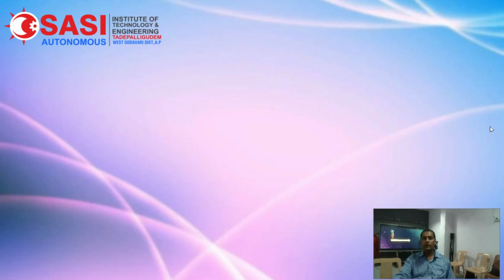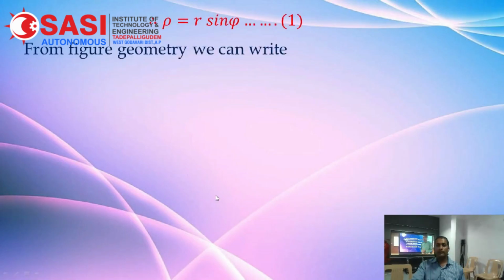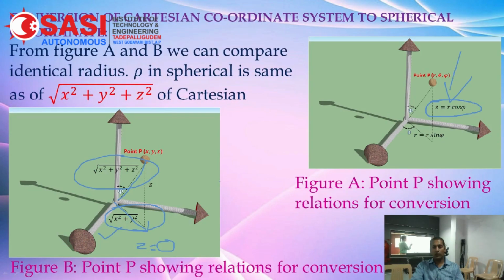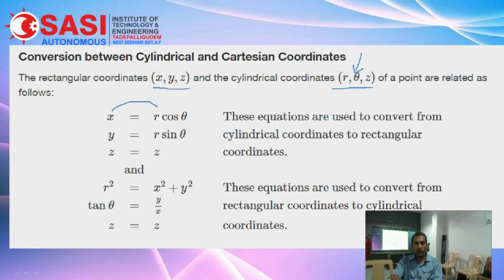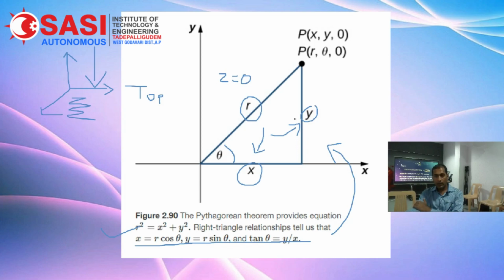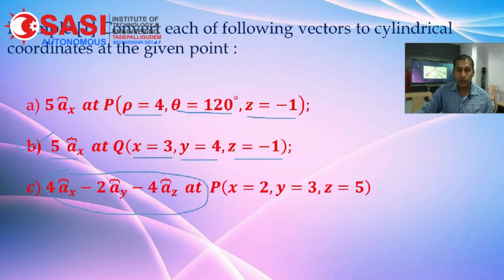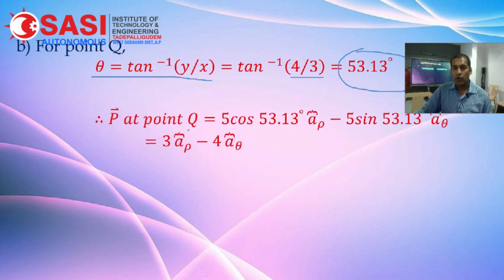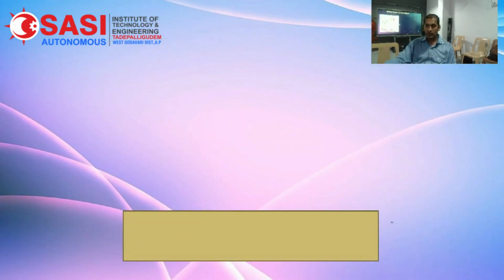EMTL SESSION 17